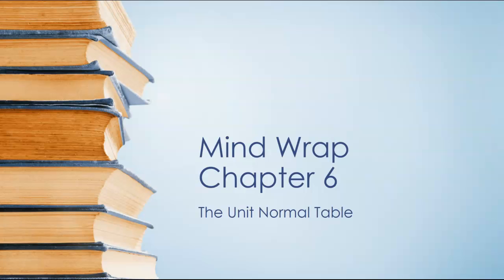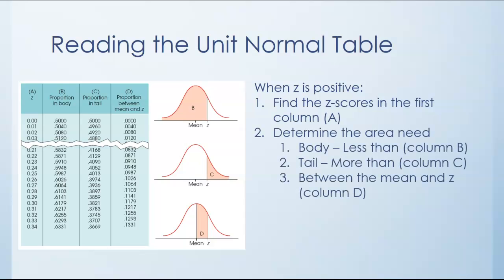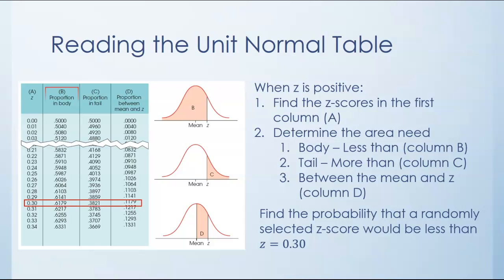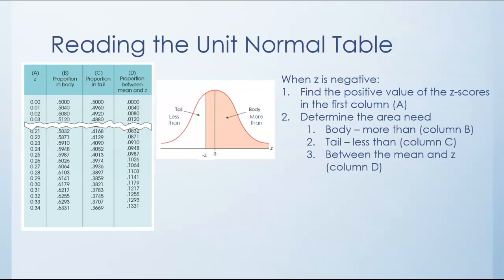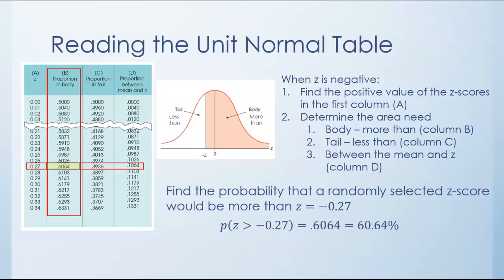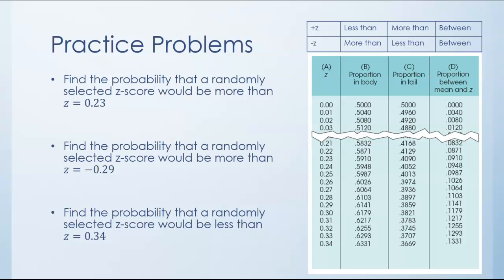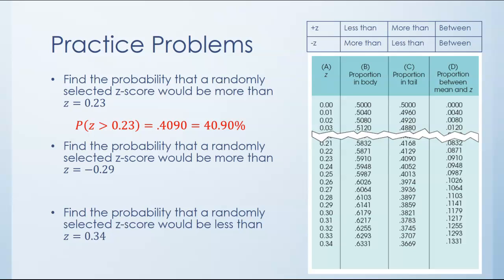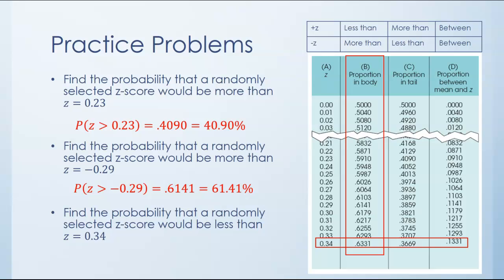MW Ch6c - Unit Normal Table